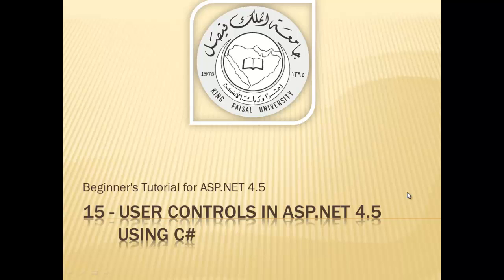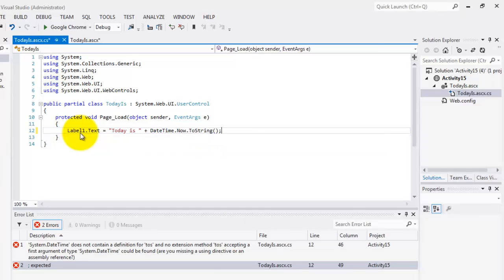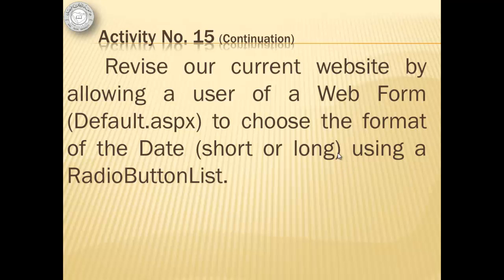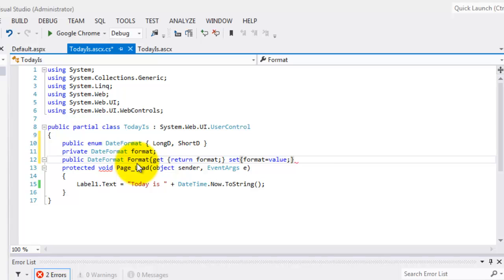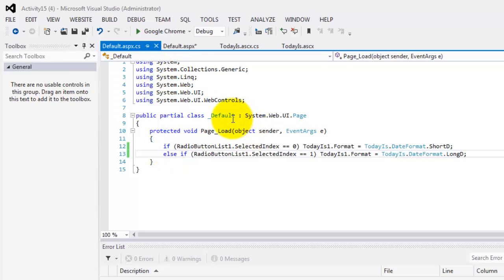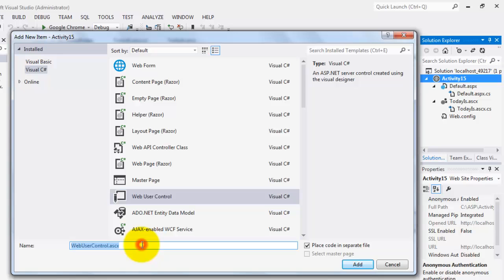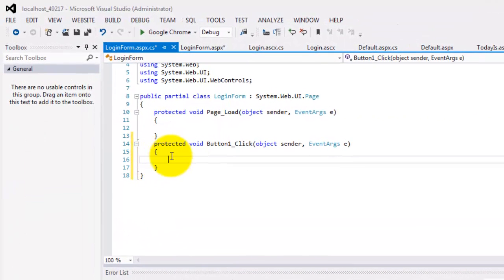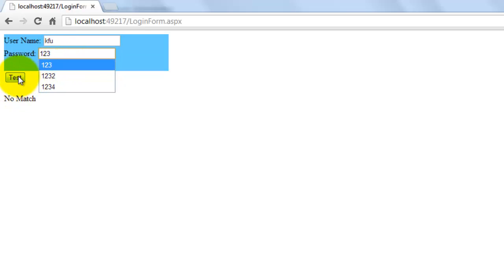Beginner's Tutorial for ASP.NET 4.5 - 15-User Controls (using C#)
Students will learn how to create user controls and integrate them.